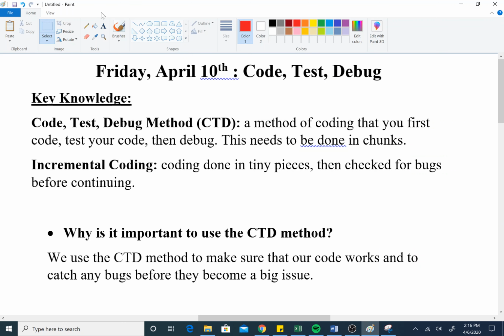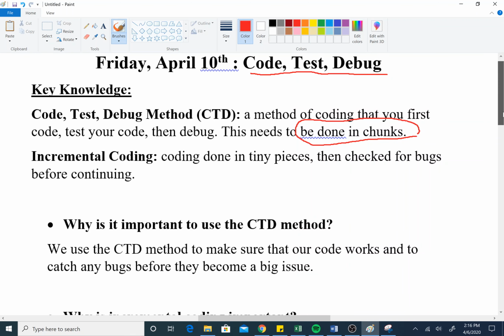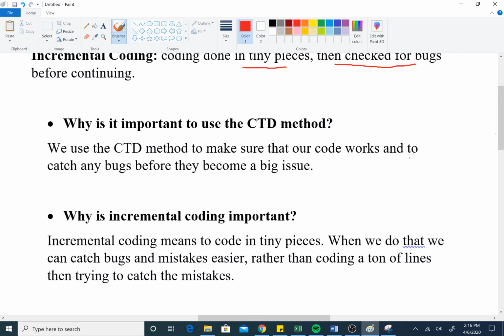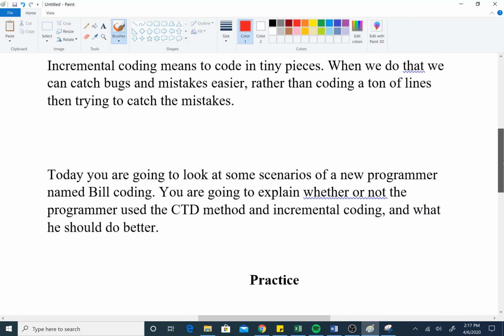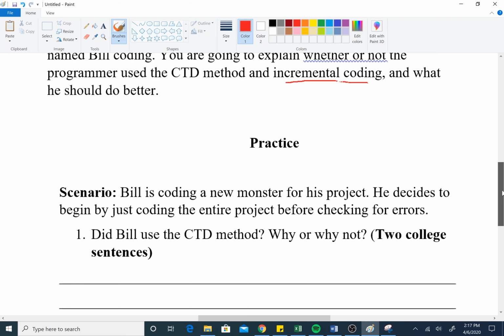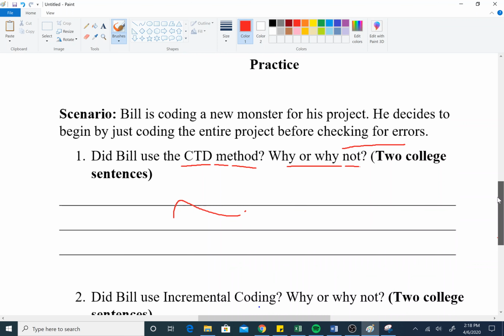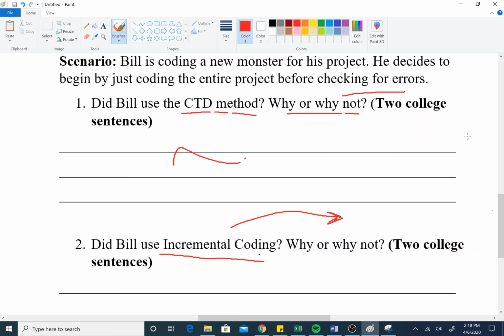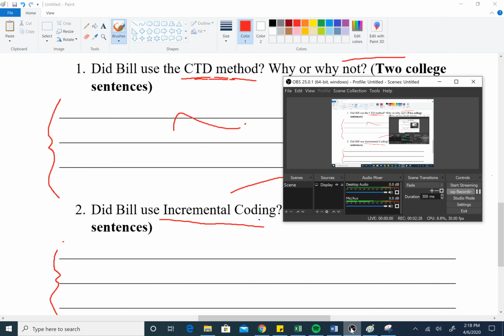Computer Science Day 10: Code, Test, Debug